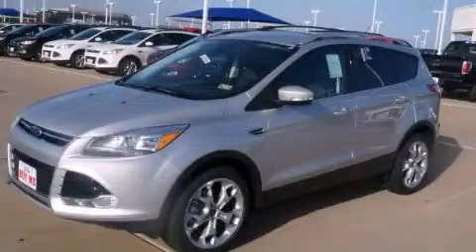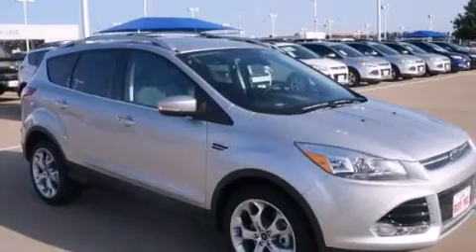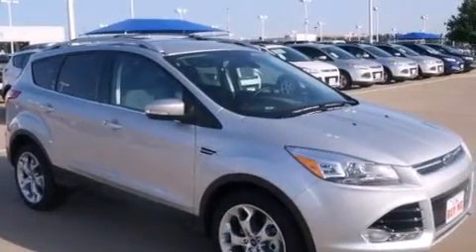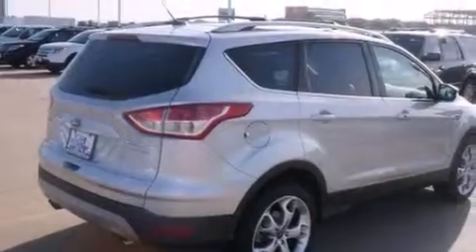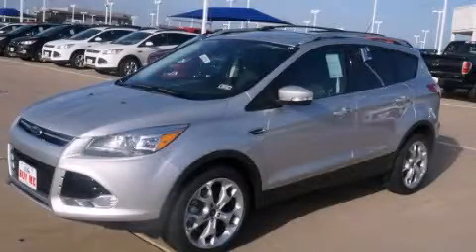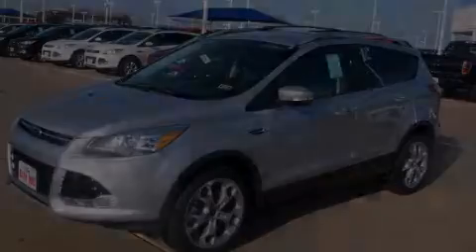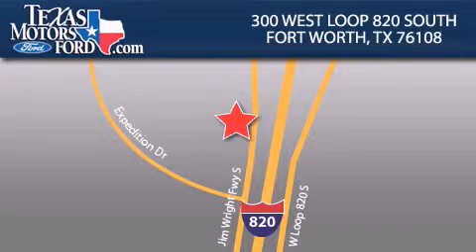2013 Ford Escape Fort Worth TX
Year : 2013
 Make : Ford
 Model : Escape
 Engine : 4 Cyl - 2.0L
 Trans . : Automatic
 Exterior : Ingot Silver Metallic
 Miles : 4
 Interior : Charcoal Black

 300 West Loop 820 South

 2013 Ford Escape Fort Worth TX